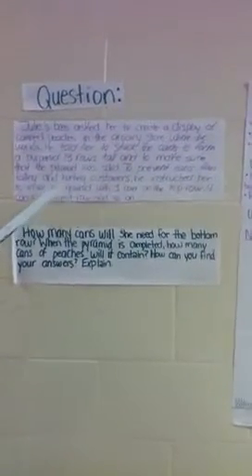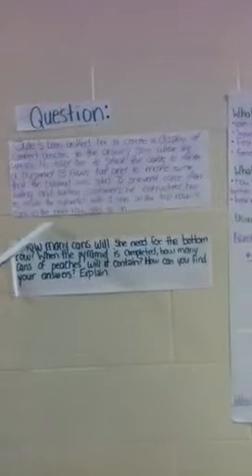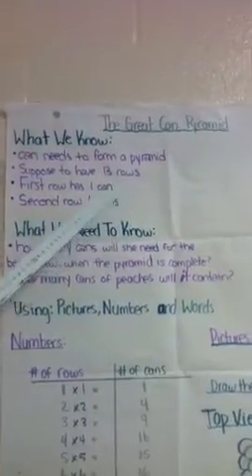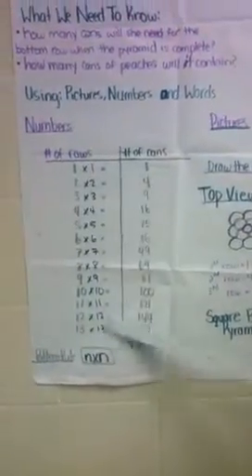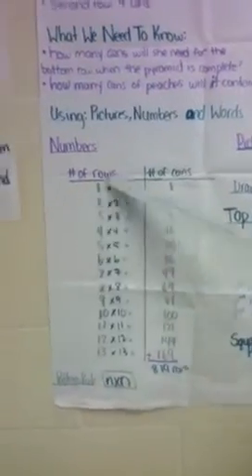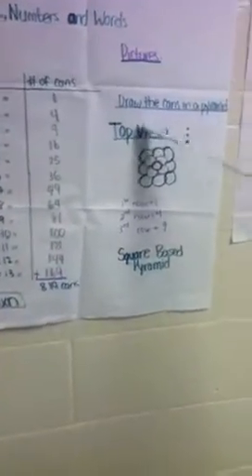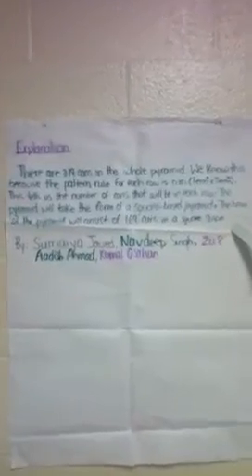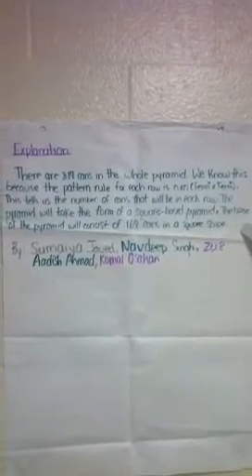Sumaiya psa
Sumaiya group psa